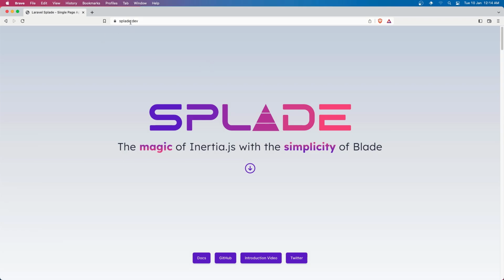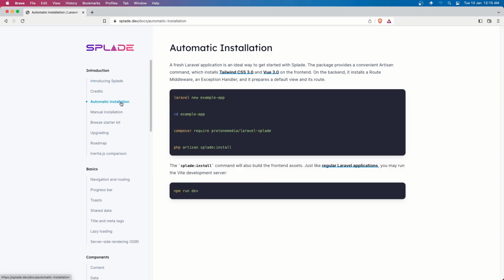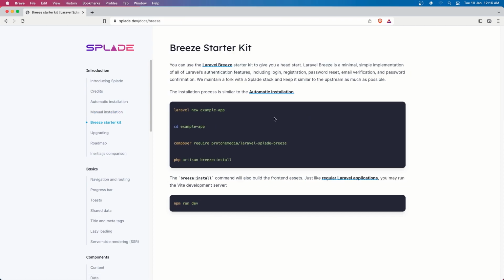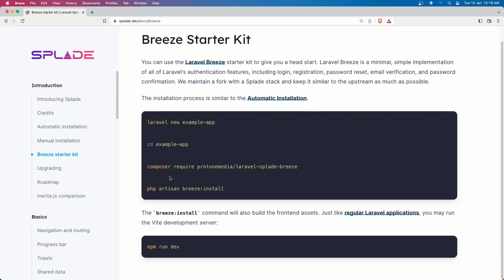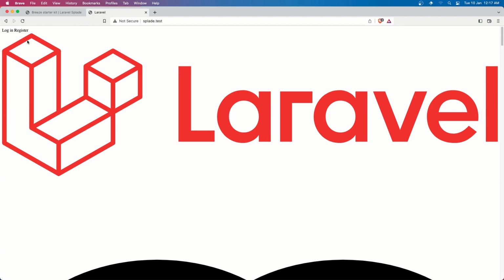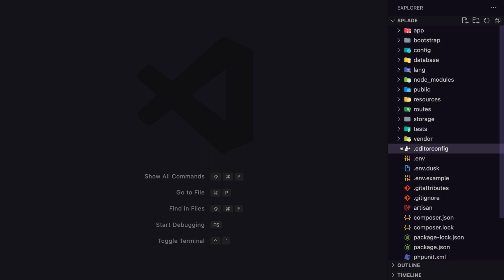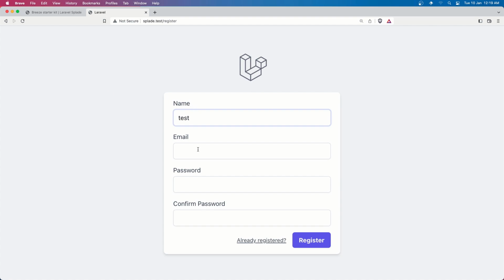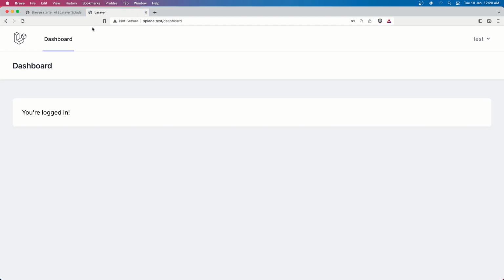01 Laravel Install Splade with Breeze | Laravel Splade Tutorial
Let's learn Laravel Splade together.
01 Install Splade with Blade.
Laravel Splade tutorial.
Laravel Splade.